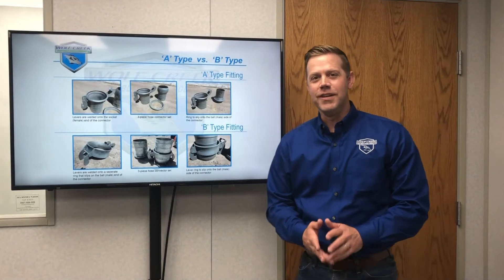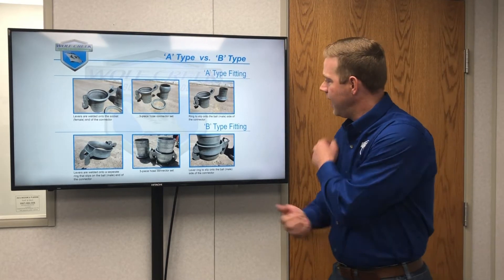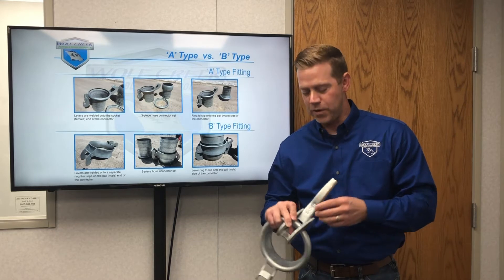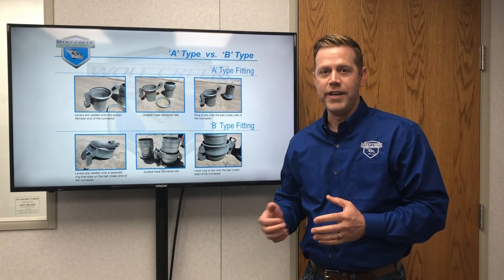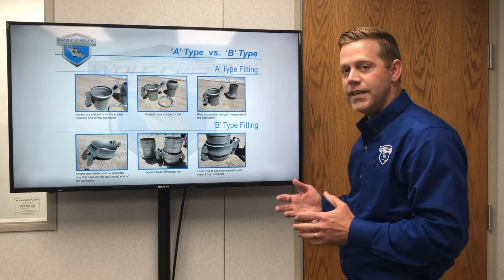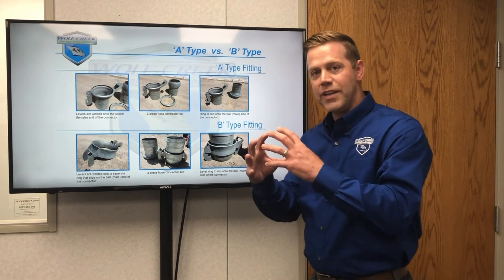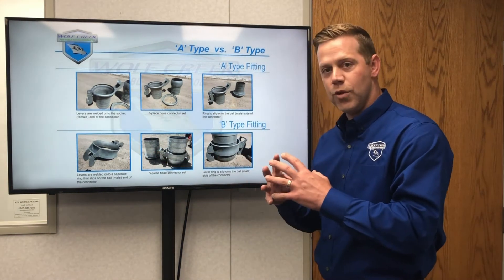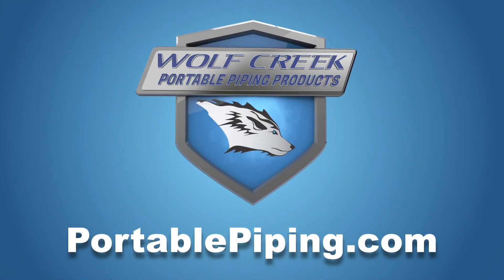A Type and B Type Fitting Difference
This video reviews the commonly asked question of what the difference is between 'A' type and 'B' type fittings.  Well, here at Wolf Creek Portable Piping Products...we offer only the best, True Genuine Bauer which is the original 'B' type, up to 8 inches.  With fittings that are 10in and 12in, we offer both 'A' type and 'B' type.

The difference is in the connection.  On 'B' type fittings, the levers are welded onto a floating ring that slips over the ball (or male) end of the fittings.  The 'A' type fitting has the levers welded directly to the  socket (or female) end of the fittings.